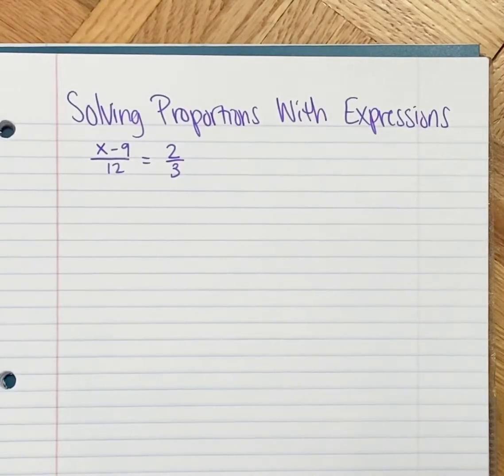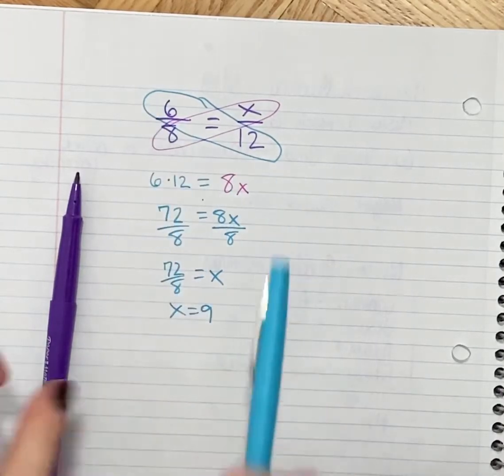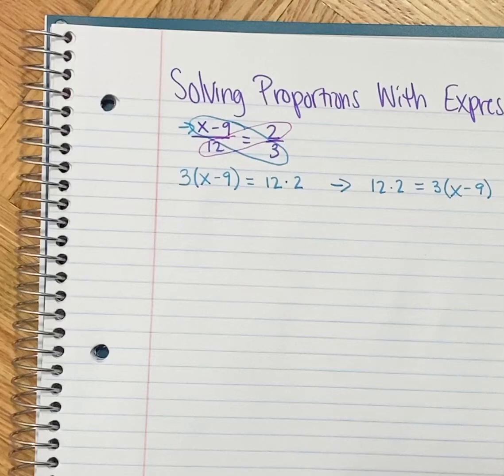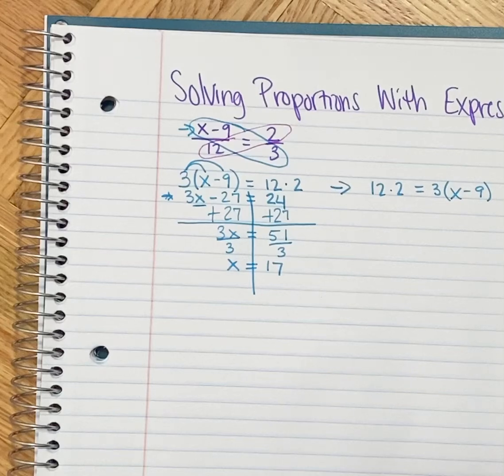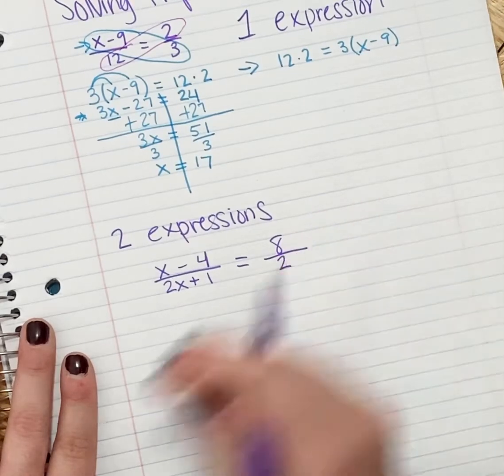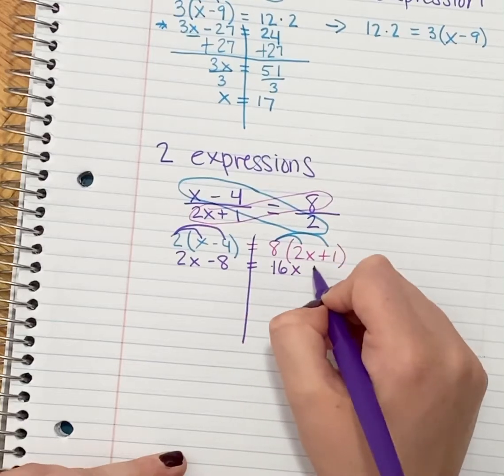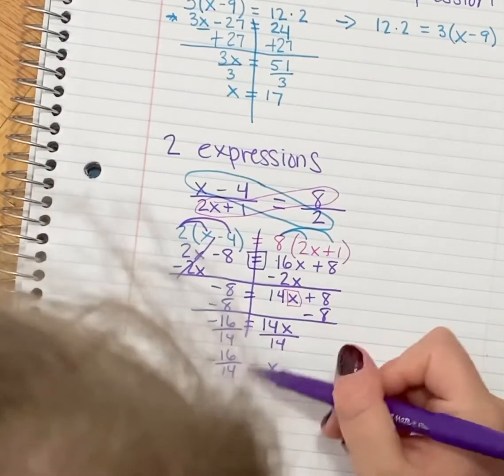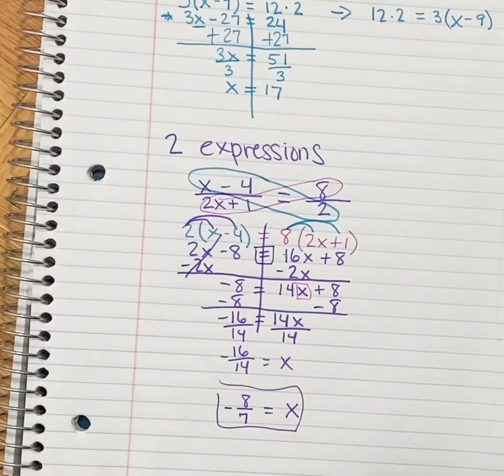Solving proportions with expressions